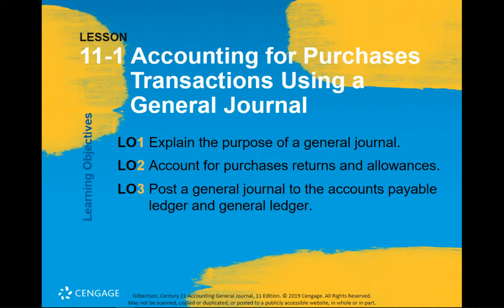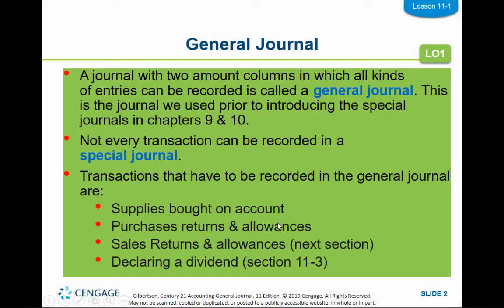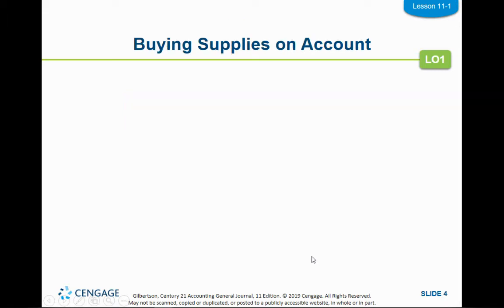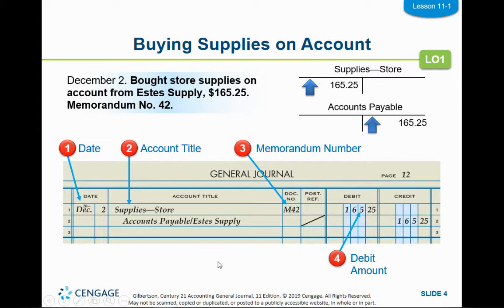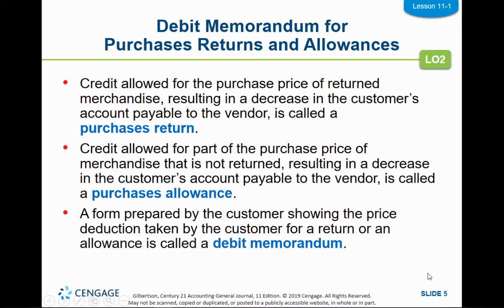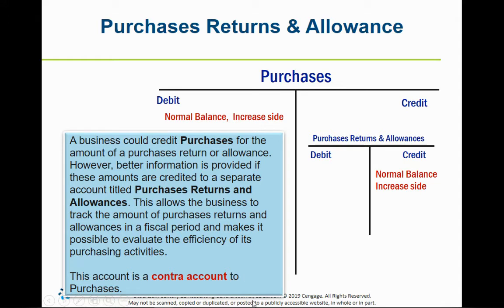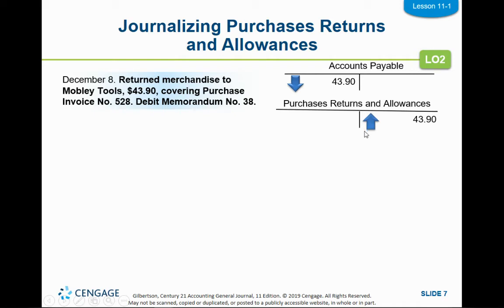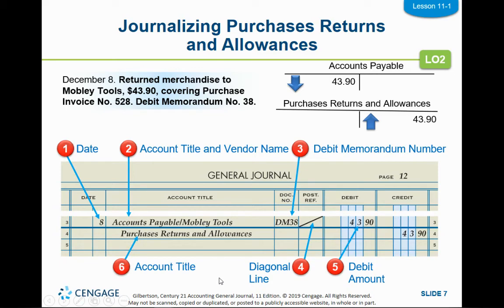Chapter 11-1: Using General Journal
Century 21 Accounting Lesson 11-1